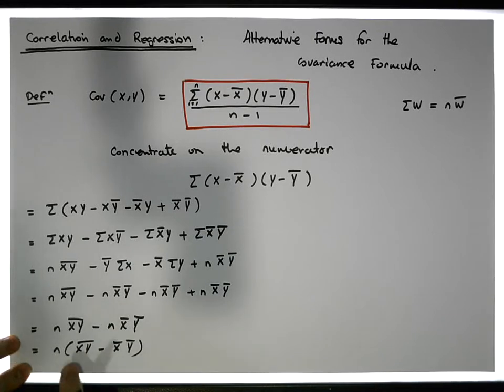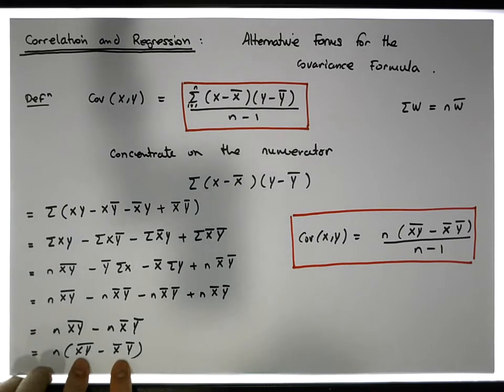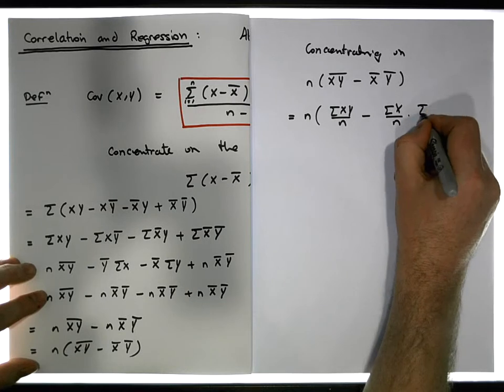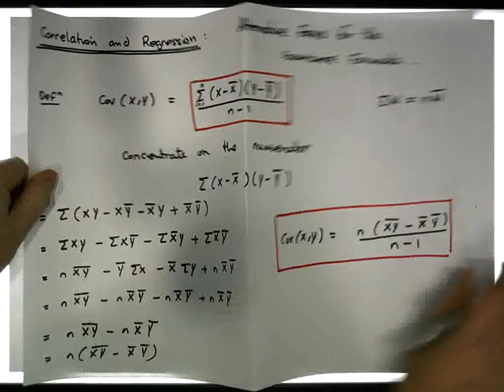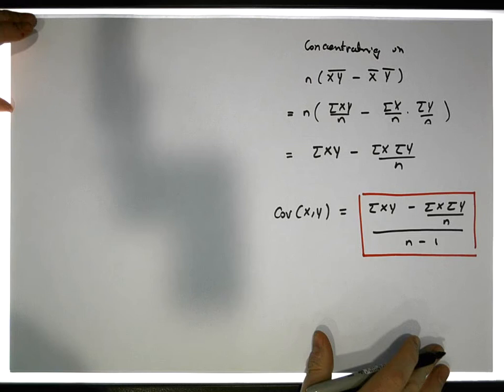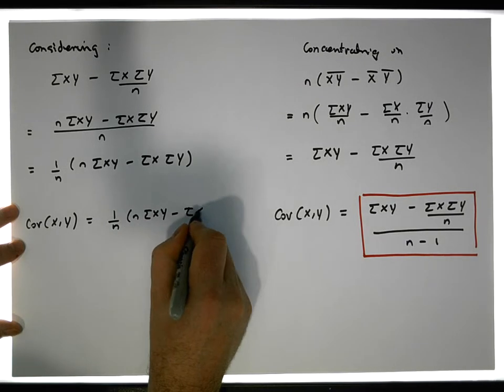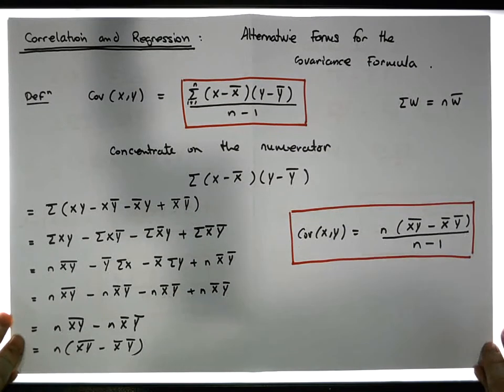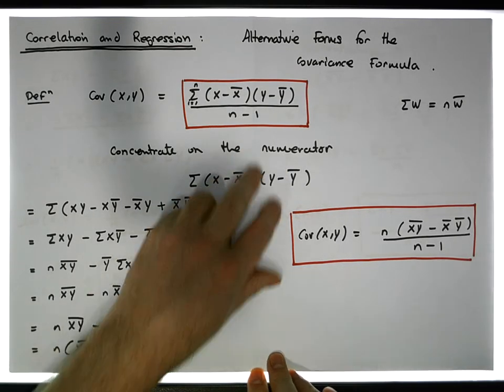Correlation and Regression: Alternative Forms for the Covariance Formula - Part 2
This short video considers the Covariance Formula and presents a number of different forms of the formula.